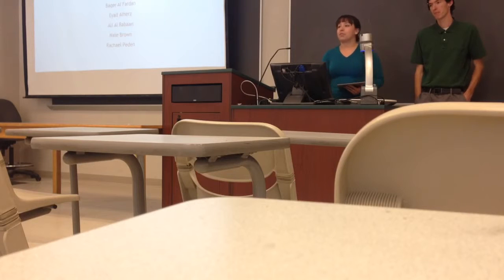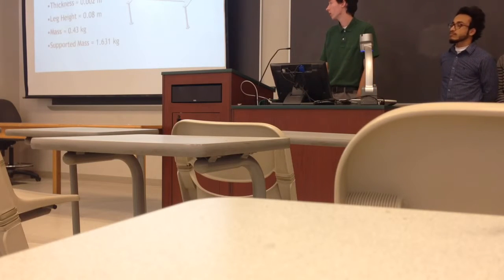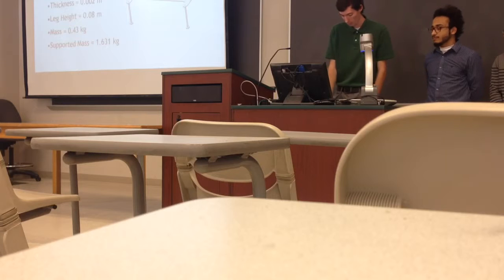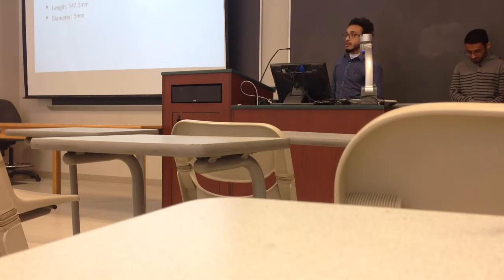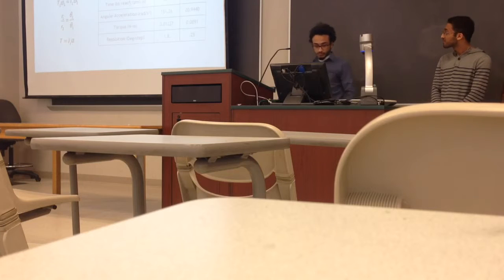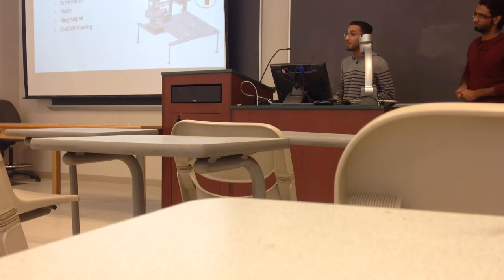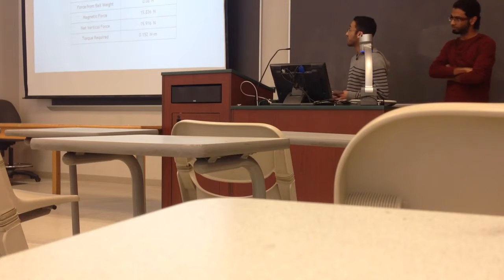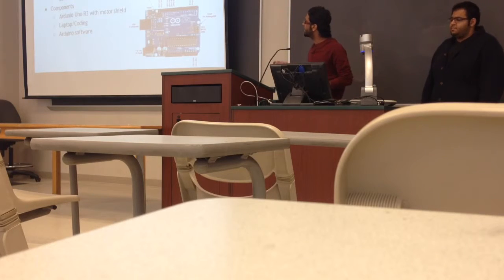First Presentation Junior Design